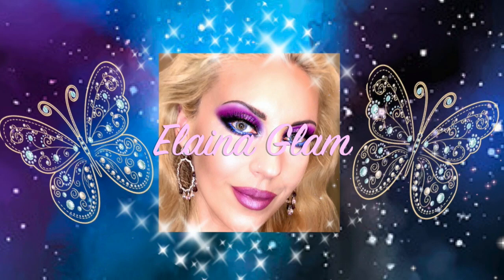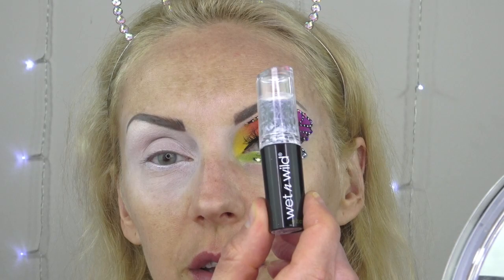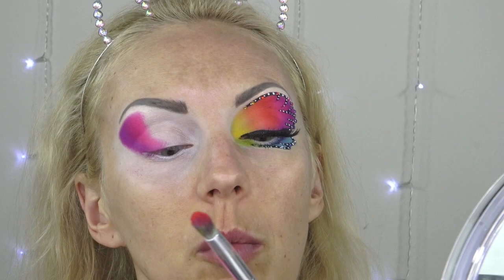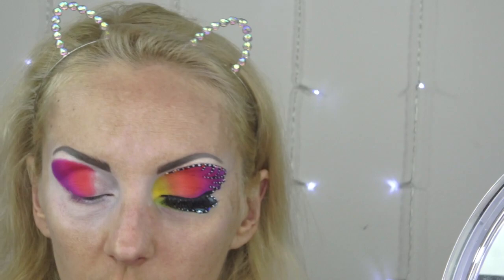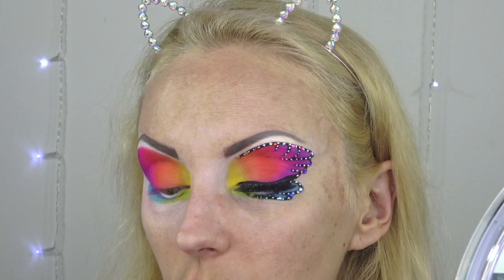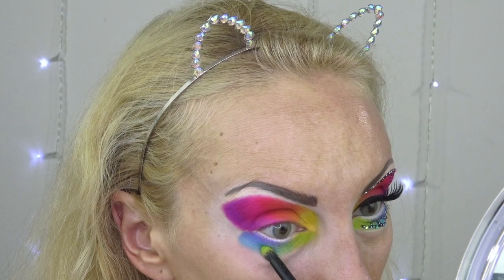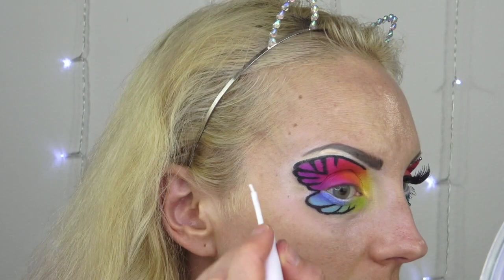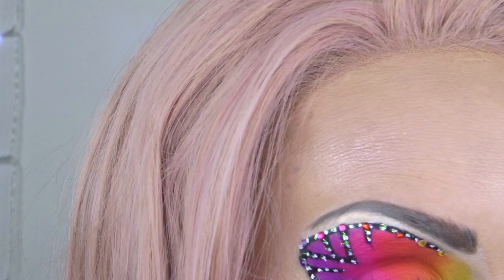RAINBOW BUTTERFLY MAKEUP TUTORIAL, PRIDE TRIBUTE, PROFUSION NEON AND SPECTRUM PALETTES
This is the ongoing trend of butterfly makeup but I wanted to create this look as a tribute to LGBTQ community for the Pride month, June.  And also rainbow is the symbol of our health workers and all the hard and risky work they are doing for all of us in this difficult time. Happy Pride month everyone!  Hope you enjoy this Butterfly Rainbow makeup tutorial!